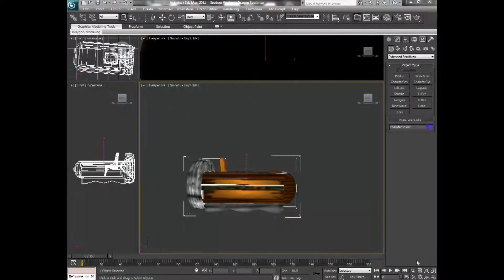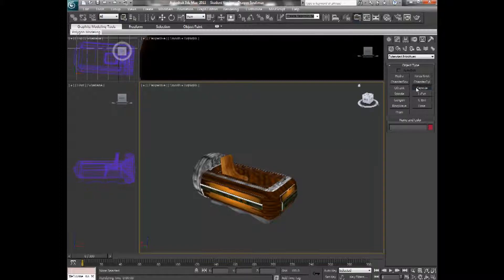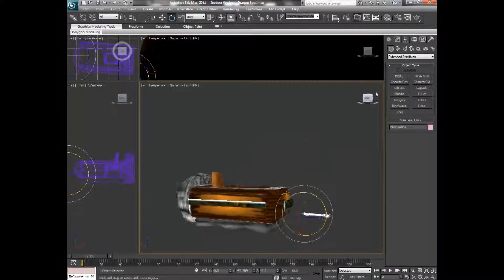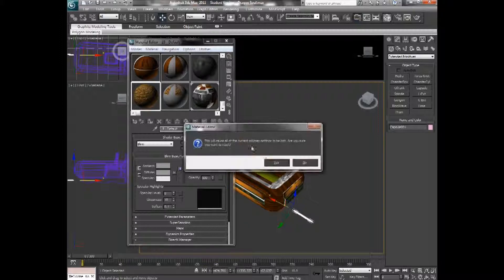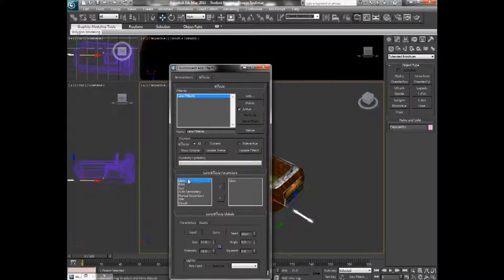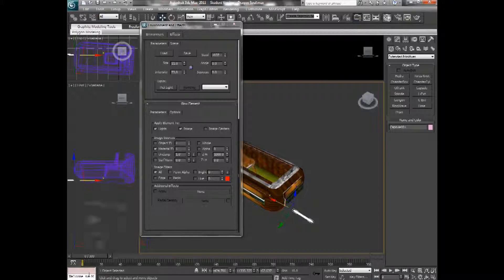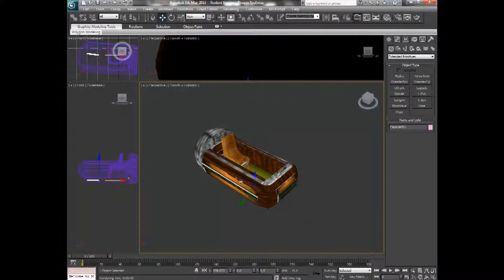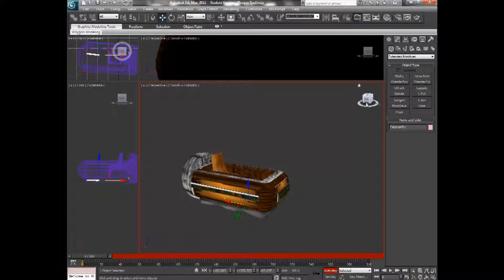3Ds Max Tutorial: Laser Glow FX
In this tutorial I will show you how to create a laser glow FX in 3Ds Max, in a few easy steps.